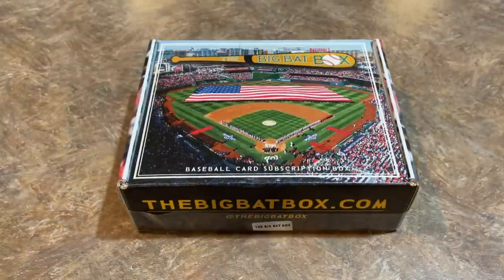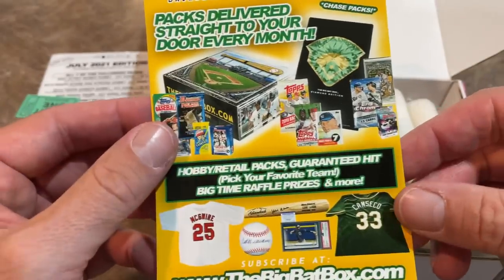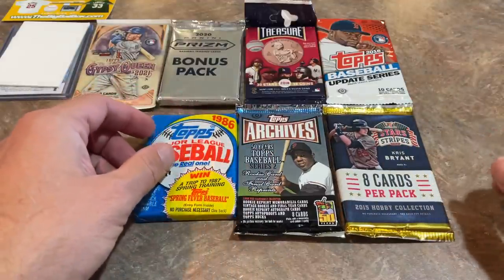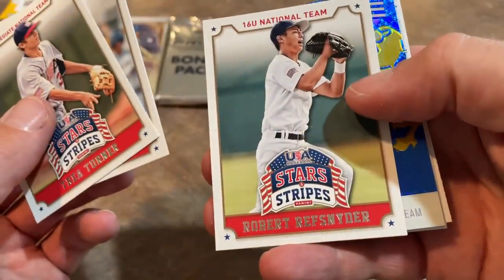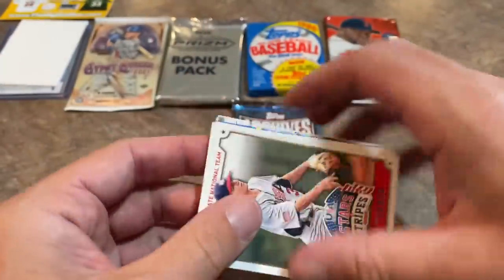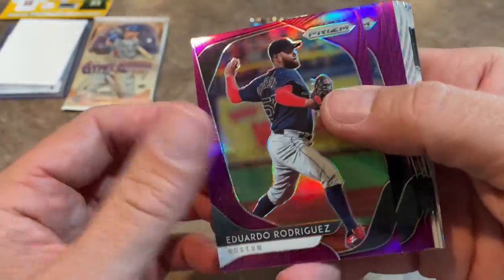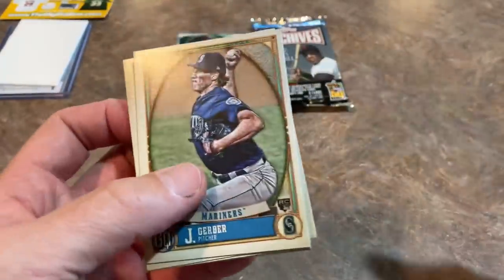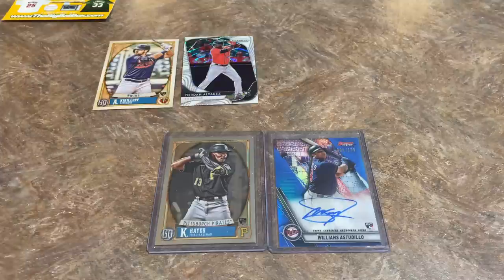BIG BAT BOX OPENING! JULY EDITION